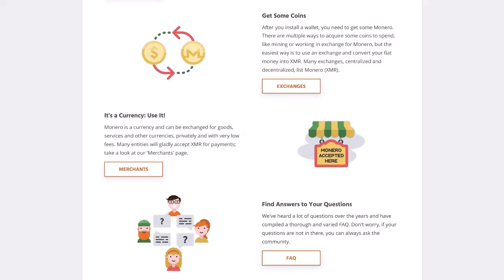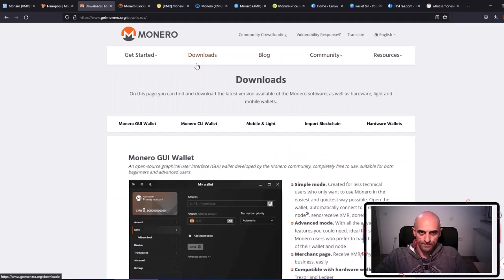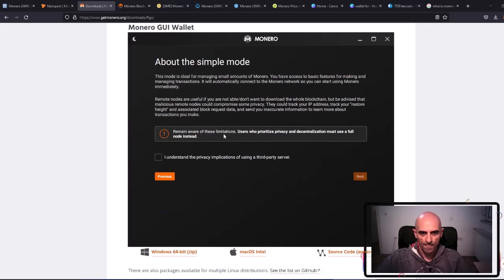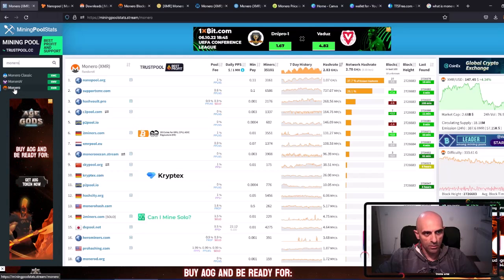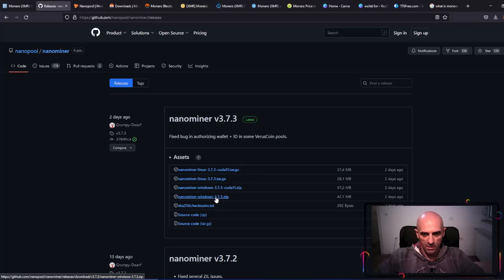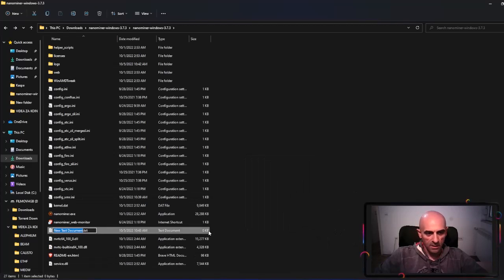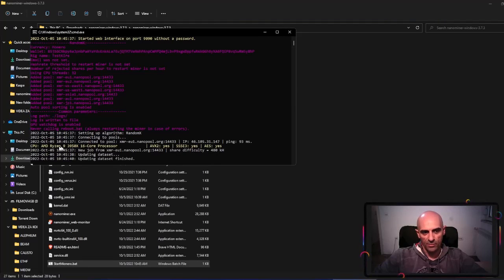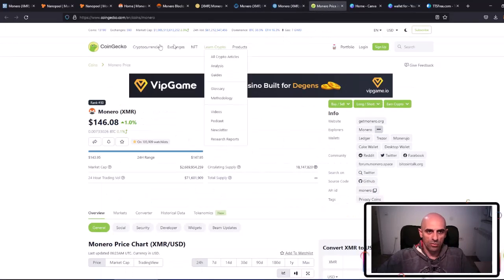The Complete Guide to Mining Monero in 2022 🆕👀⛏monero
The Complete Guide to Mining Monero in 2022.
In this video, I'm going to show you how easy it is to start mining Monero (XMR) and how to use a mining pool and what you need to do in order to start mining Monero (XMR). I also talk about the best mining hardware for Monero (XMR) which will help you make the most out of your mining experience.

Monero is the leading cryptocurrency focused on private and censorship-resistant transactions.
The majority of existing cryptocurrencies, including Bitcoin and Ethereum, have transparent blockchains. Transactions can be verified and/or traced by anyone in the world. This means that the sending and receiving addresses of these transactions could potentially be linked to real-world identities.
Monero, on the other hand, uses various privacy-enhancing technologies to ensure the anonymity of its users.

How to start Monero (XMR)

00:00 What is Monero?
02:35 Monero Wallet
06:07 Pools for Mining
09:48 Mining Process